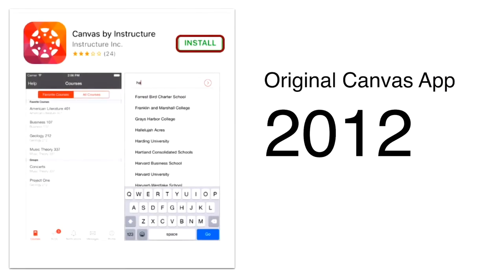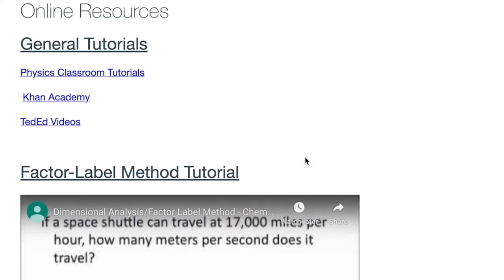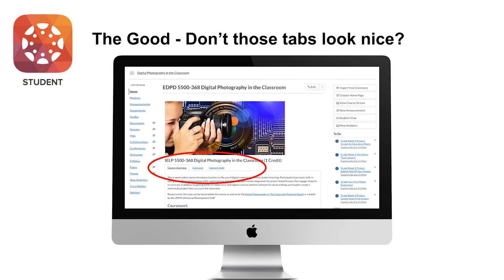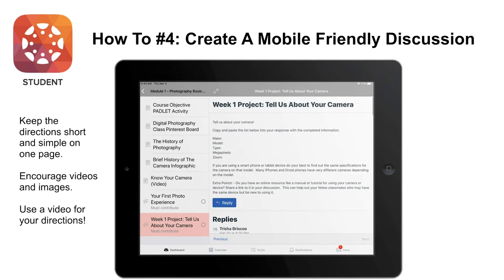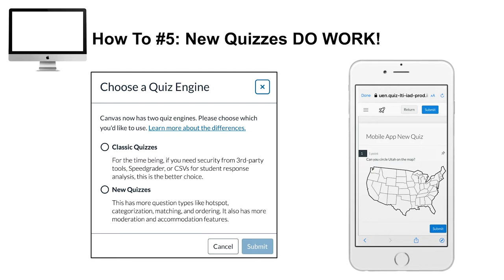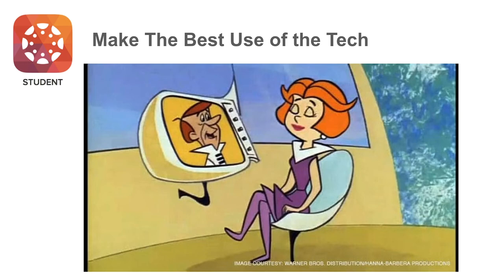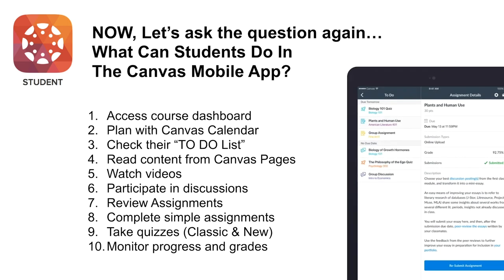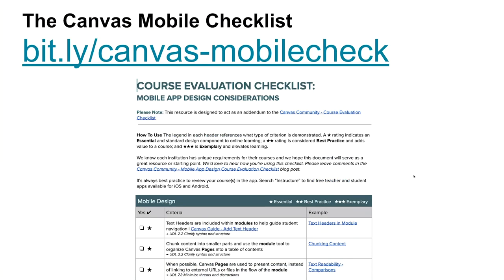Learn @ Home: Mobilizing Learning with Canvas Apps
In this video, Michael Hakkarinen takes us through the history of the Canvas app and how educators can optimize assignments/lessons to fit their mobile learners' needs.